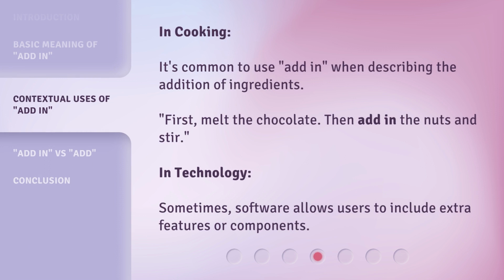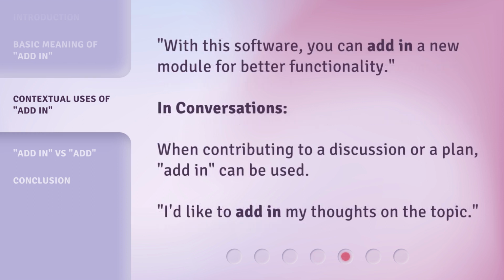Demystifying the Phrase "Add In"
Demystifying the Phrase 'Add In' • In this video, we dive deep into the commonly used English phrase 'add in'. Discover its meaning and learn how to confidently use it in your conversations. From cooking to technology to conversations, find out the contextual uses of 'add in' and understand the difference between 'add' and 'add in'.

00:00 • Introduction - Demystifying the Phrase "Add In"
00:23 • Basic Meaning of "Add In"
01:08 • Contextual Uses of "Add In"
01:46 • "Add In" vs "Add"